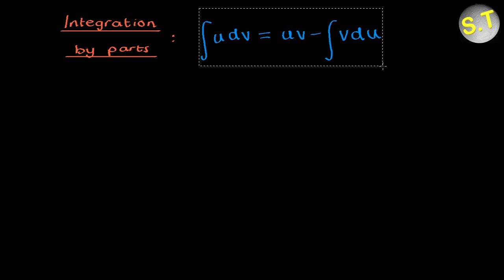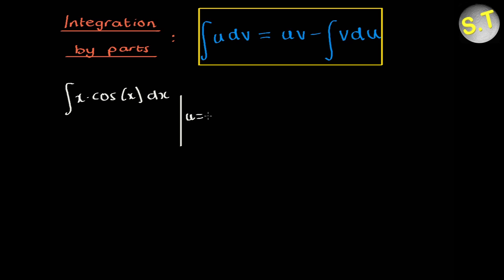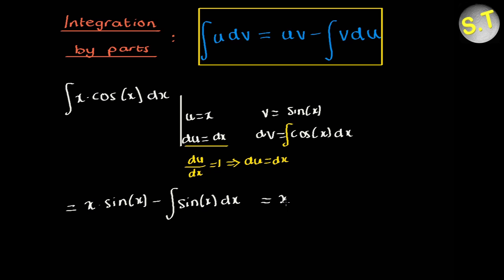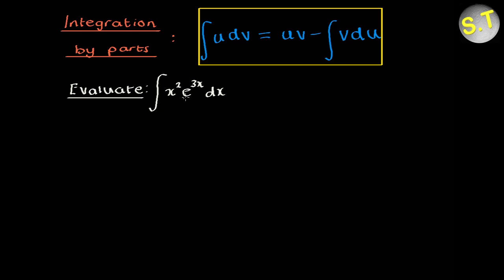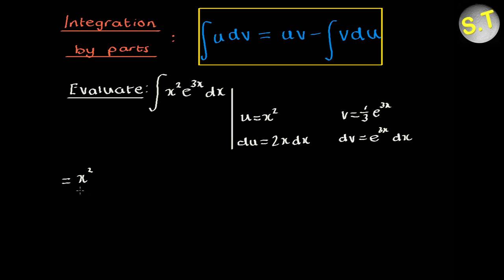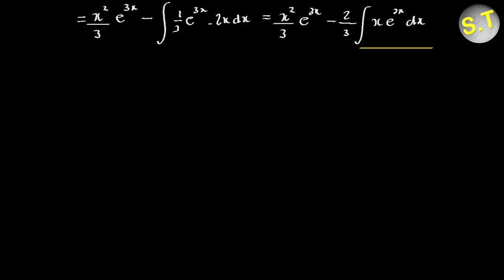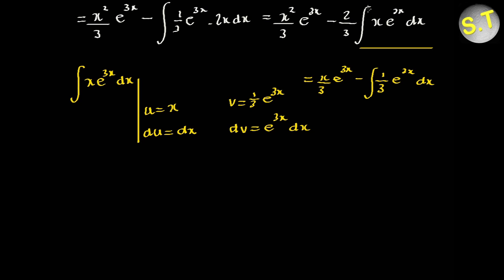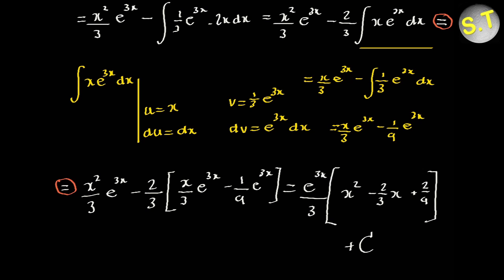Calculus 03.3 - Integral calculus - integration by parts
In this video we take a look at a second powerful method of integration - integration by parts (sometimes known as the reverse product rule). We take a look at the formula and then apply it to solve a simple integral and then a more complicated one.